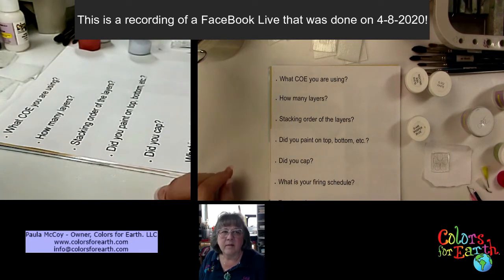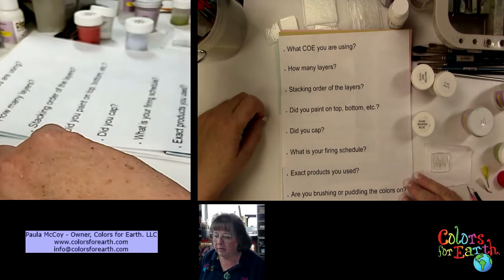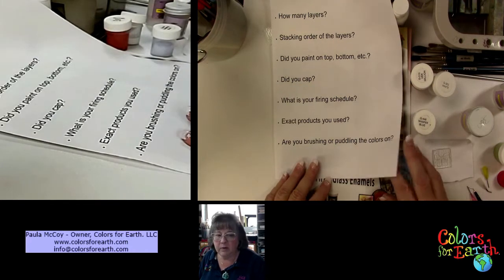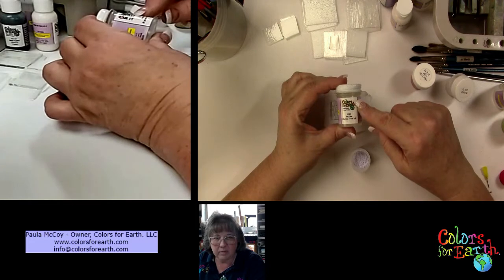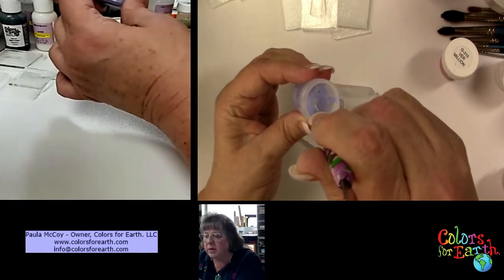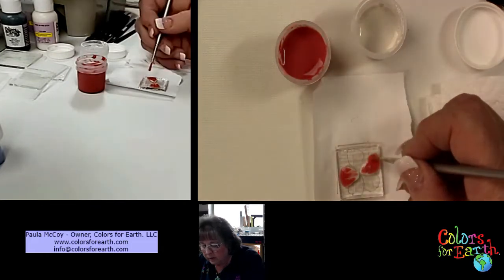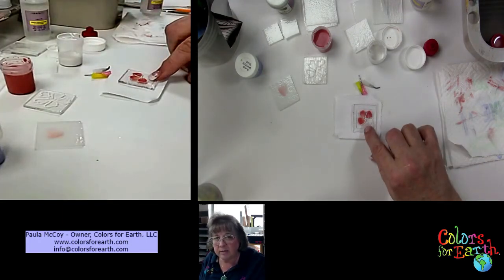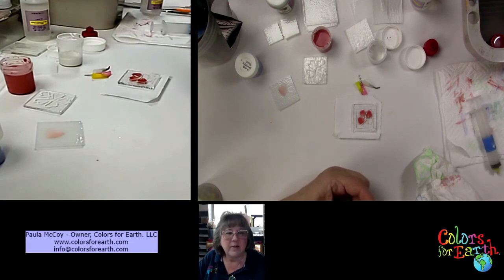FaceBook Live 4-8-2020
This is a copy of a Facebook live I did on our closed group for CFE glass enamels.